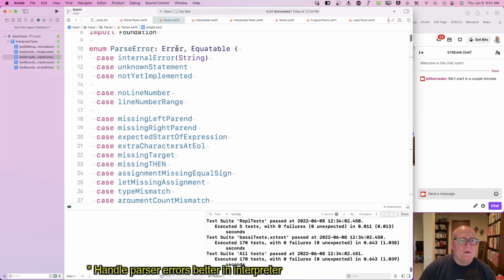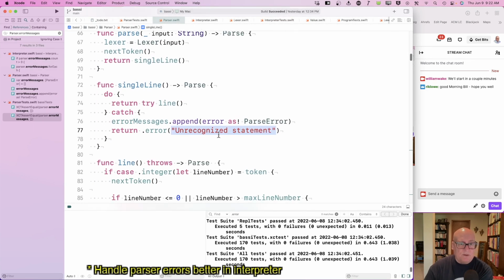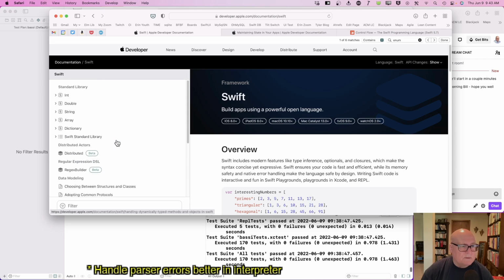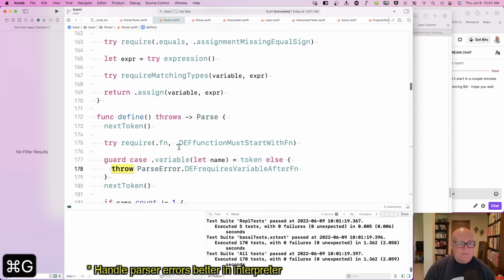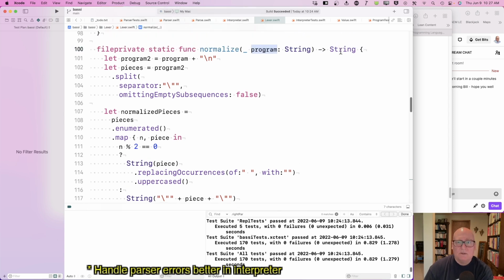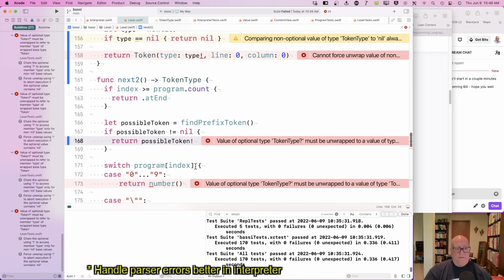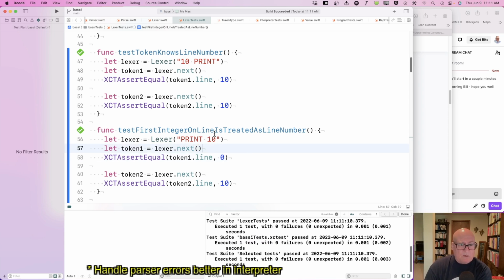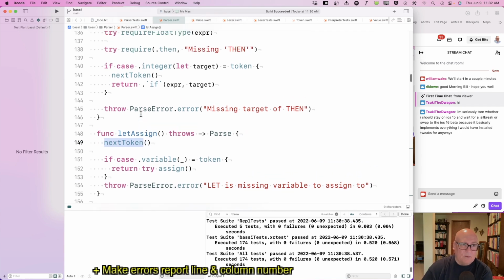BI-22-23: Error Handling in the Parser - BASIC Interpreter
We made all parser errors go through a single enum (with a message attached), rather than independent enum cases. We observed that only one message could be active at a time, so just returned an .error case rather than a separate messages array. Then we added line number and column number detection, by extending Token to include those.